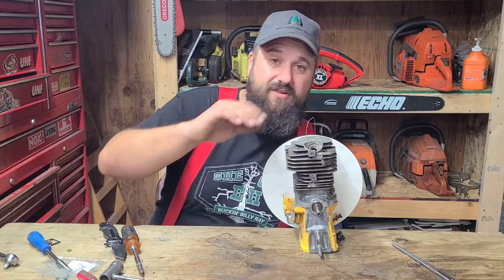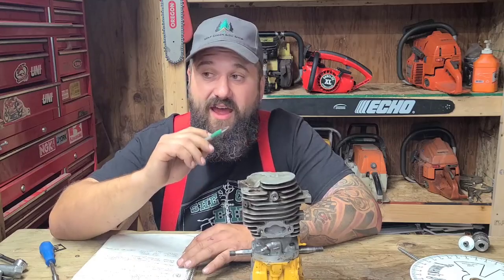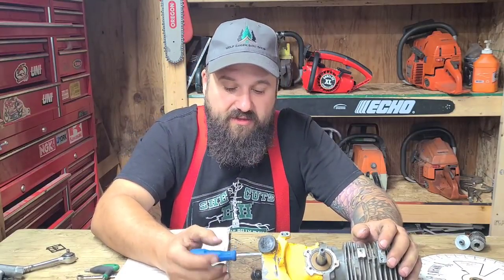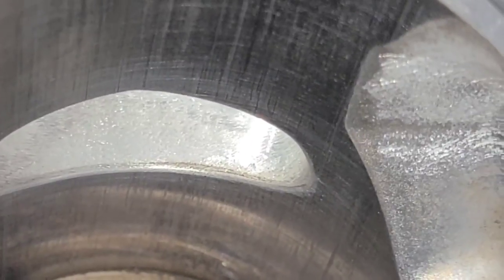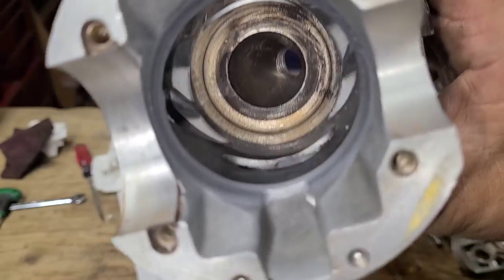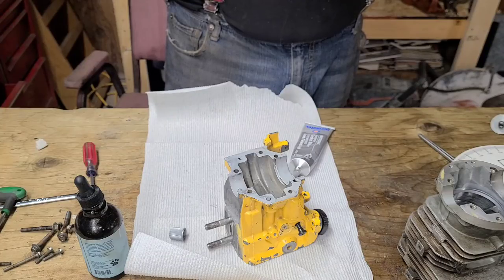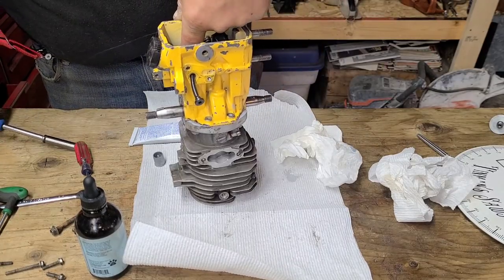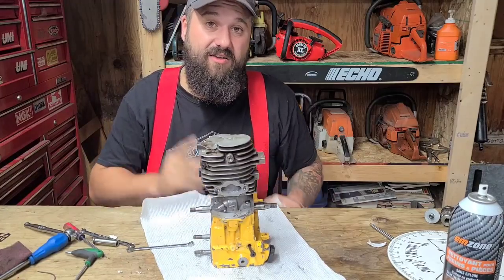Mcculloch Pro Mac 850, showing my porting and assembling the block.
Buckin's 850 is ported!! Showing what I did porting wise and assembling the block!!